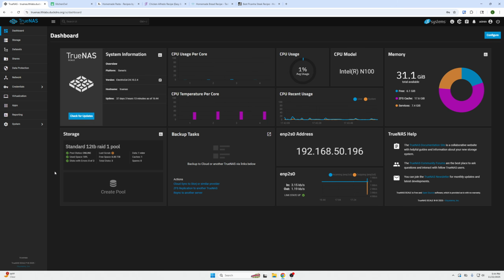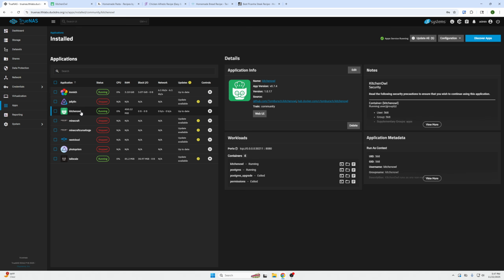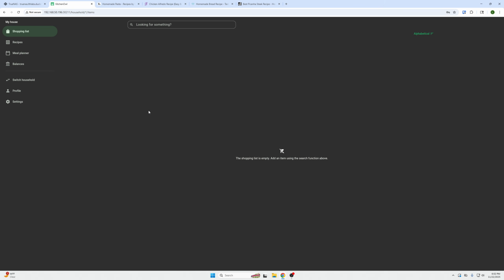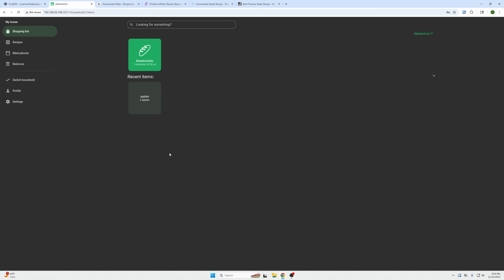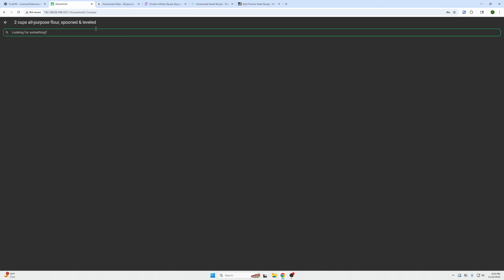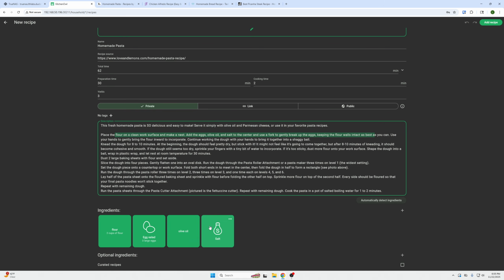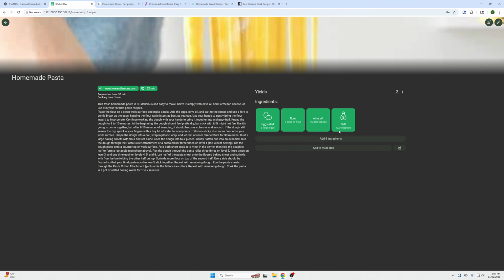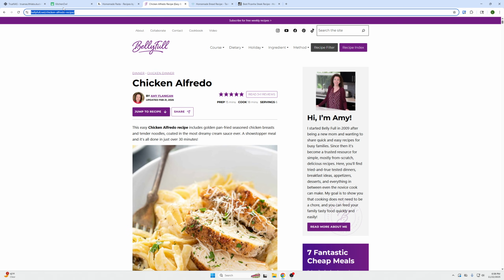TrueNAS + KitchenOwl = Unlimited Recipes – See the Setup!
What's going on YouTube? Welcome back to LTH, My name is Abe. In this video, I want to show you guys KitchenOwl. It's essentially a meal planner, recipe maker, and a shopping list creator to help with your meal planning. You can keep your grocery budget down and save money on groceries by learning how to meal plan, by not buying too much food, schedule your easy recipes, and create a shopping list all in one.

Timestamps:
00:00 Intro to KitchenOwl
00:36 Installing KitchenOwl on TrueNAS and TrueNAS Scale
01:58 How to use KitchenOwl for meal planning and recipe management.